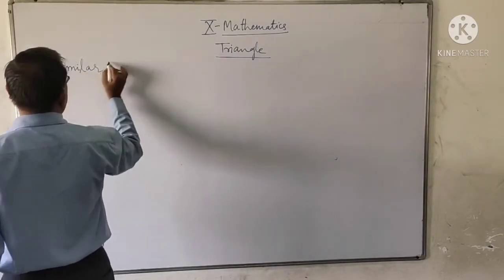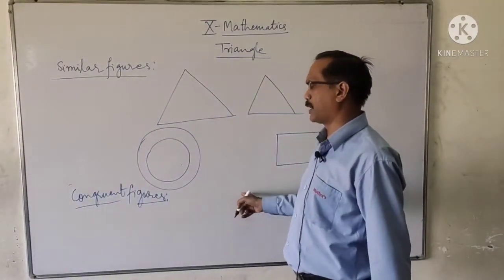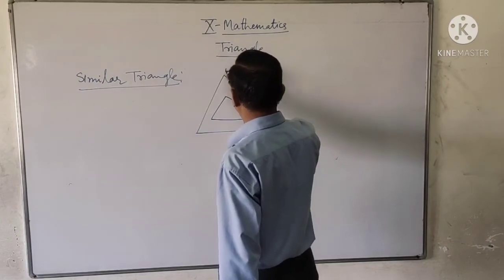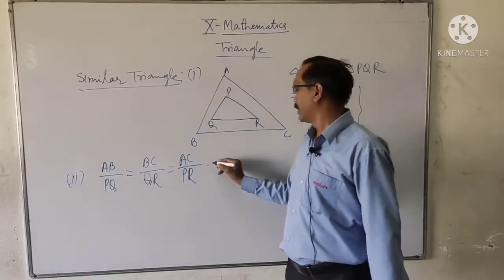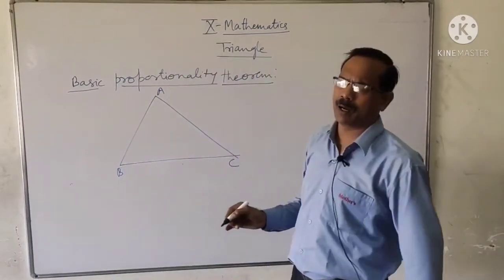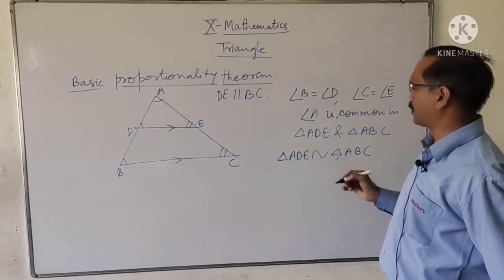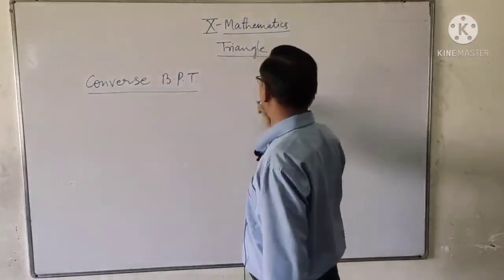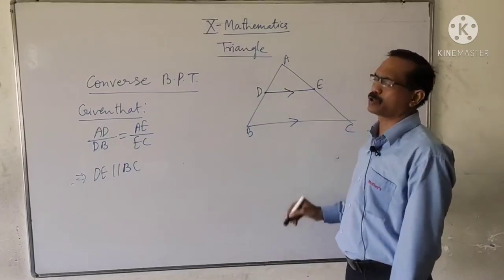TRIANGLE BASIC CONCEPT